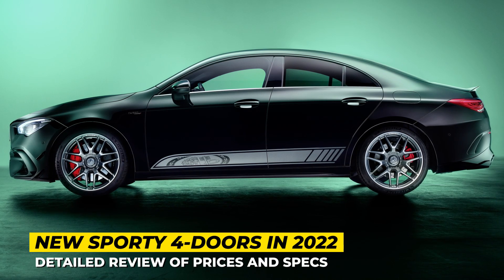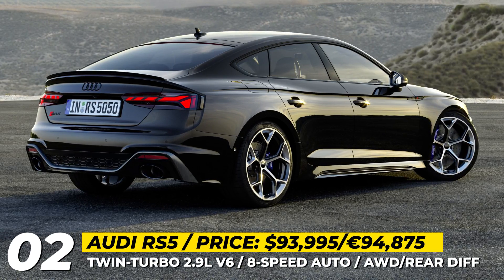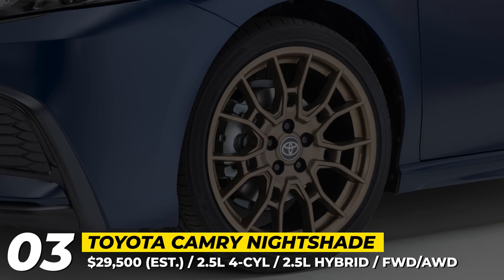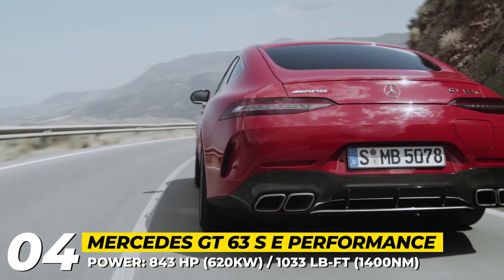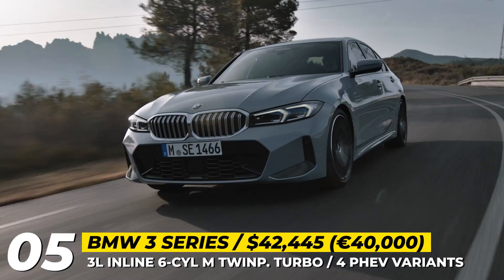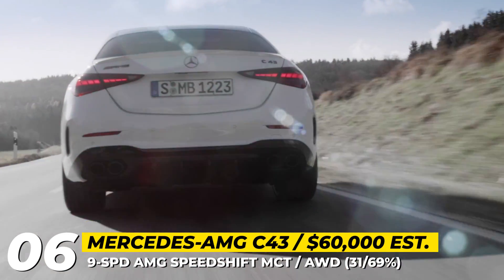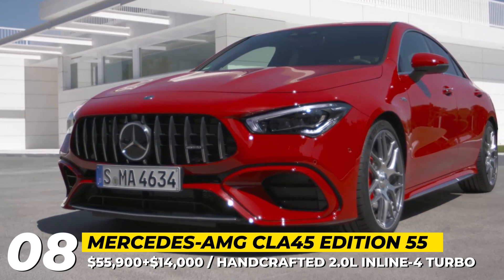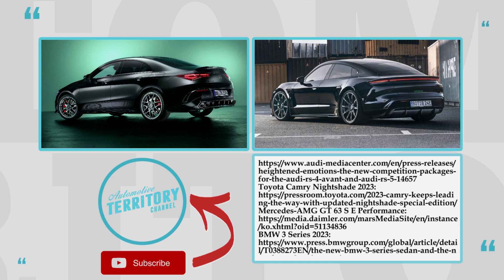8 Upcoming Sports Cars with Raw Performance and Four-Door Practicality (2023 Edition)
Today, we have prepared a lineup of newly updated sporty sedans that let you experience sports car dynamics without losing the comfort of a 4-door car. These will accommodate your entire family in comfort, while also letting you enjoy spirited driving and agile handling both in every day tasks or during a wild weekend.

#1 2023 Brabus Taycan Turbo S

2023 Brabus Taycan Turbo S keeps the stock drivetrain tech, but gains multiple chassis, exterior, and interior updates.

#2 2023 Audi RS5 Sportback Competition

Depending on the market, 2023 Audi RS5 Sportback adds one or two new guises under the Competition name.

#3 2023 Toyota Camry Nightshade

2023 Toyota Camry Nightshade offers 3 exterior colors, new 19-inch bronze aluminum wheels, and a front grille borrowed from the Camry TRD.

#4 2023 Mercedes-AMG GT 63 S E Performance + Formula 1 Edition

2023 Mercedes-AMG GT 63 S E Performance is the top model in the GT 4-Door lineup. For 2023, it gets a special Formula 1 Edition.

Unlike the rest of BMW’s high performance roster, the 3-Series sedan keeps the conservative styling at least for now. Out of this countless bunch of gasoline, diesel and plugin hybrid systems we should single out two all-wheel drive M-branded models: BMW M340i xDrive and M340d xDrive.

#6 2022 Mercedes-AMG C43 4Matic

The 5th generation C-class came out of the AMG workshop with a brand-new heart and a revised look. The C43 4matic gets an AMG-specific radiator grille, sporty air intakes, chrome trim, and new wheels from to 18 to 20 inches in diameter.

#7 2023 Brabus 700 Rolls Royce Ghost

2023 Brabus 700 Rolls Royce Ghost gets a performance boost, an exclusive Brabus appearance package, and tweaked suspension components.

#8 2023 Mercedes-AMG CLA45

A legitimate facelift for the Mercedes-AMG CLA is likely to take place after 2023, but today new buyers can still count on a fresh model with exclusive upgrades. The commemorative 55th anniversary edition celebrates the upcoming birthday of the AMG brand with a standard AMG aerodynamics package.